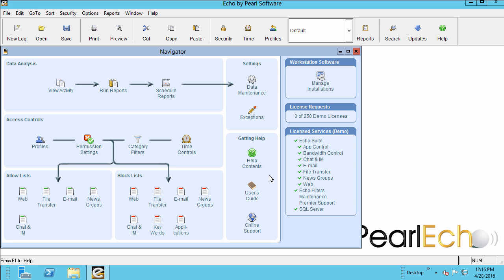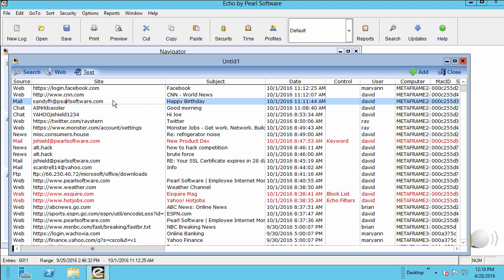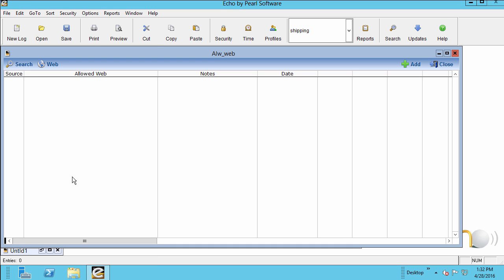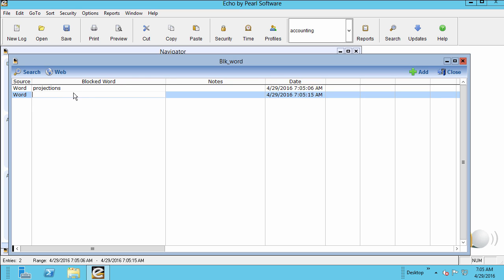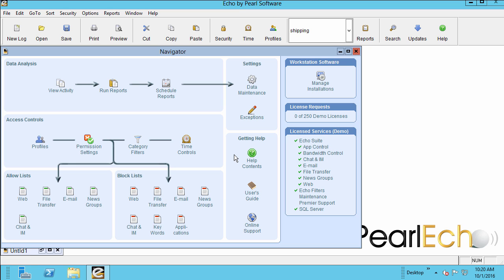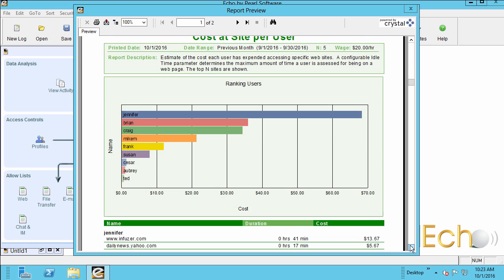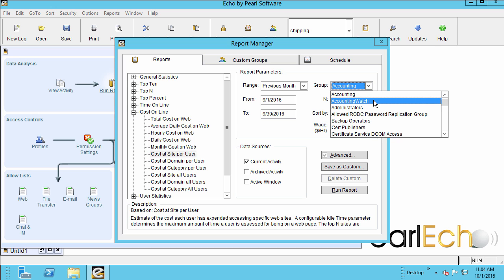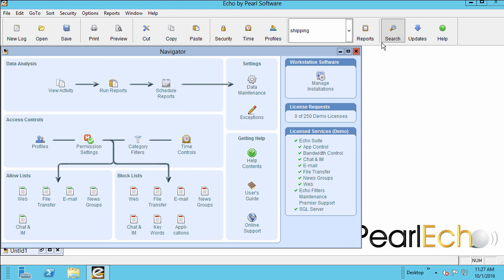General Product Video Tour - HD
General Overview - Control, monitor and filter Internet activity on personal computers, thin clients and a full range of mobile devices all from a central location.  Video shows feature and function overview including how to monitor Internet activity, run reports and manage custom Internet access control profiles.

offers Pearl Echo Suite that provides an enterprise-class web filtering software that can be used across multiple areas including e-mail, web surfing, file transfers, news resource access, instant messaging and chat. Regardless of the needs of your company or organization, Pearl Echo.Suite will meet them whether for single or multiple locations as well as for the monitoring of roaming and mobile Internet users.  To learn how Pearl Echo helps you with Internet monitoring and Internet filtering, please